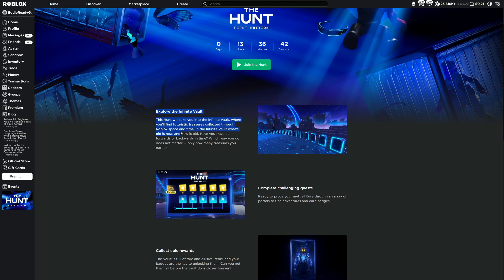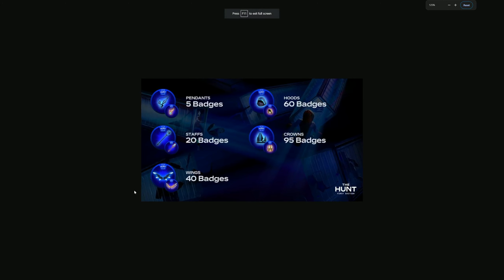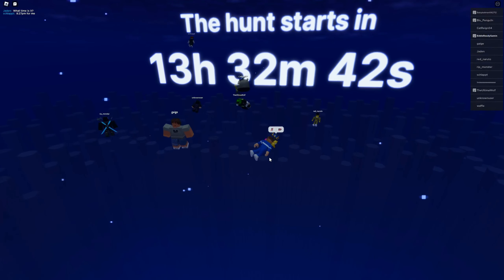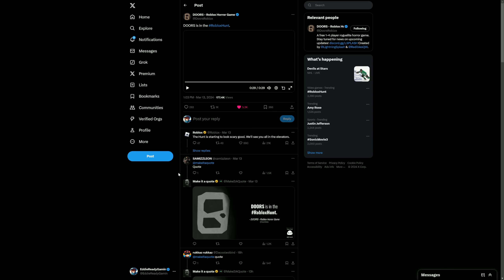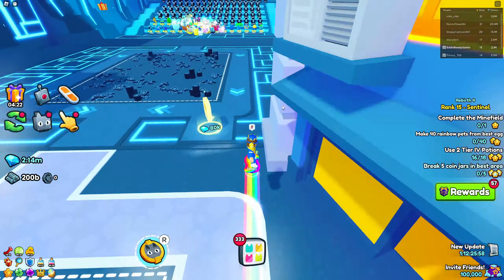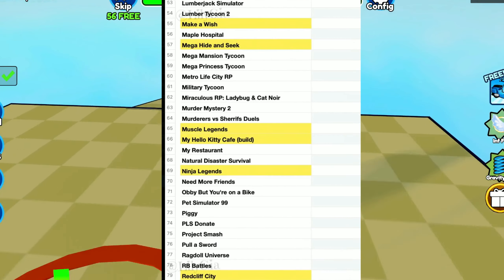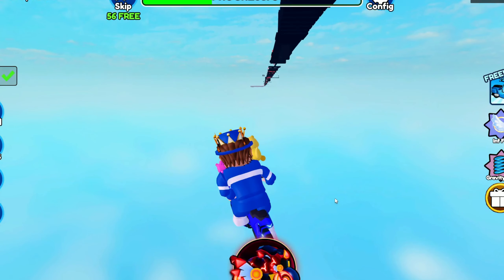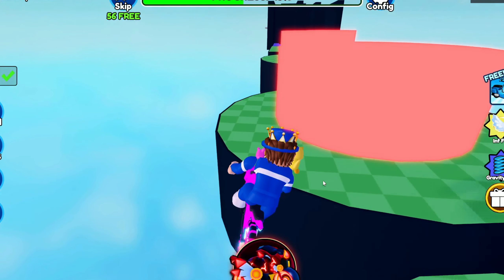How to prepare for The Hunt: FIRST EDITION (Roblox)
Day 43/100

(TAGS ignore):
Roblox Pet Simulator, Pet Simulator 99, Roblox Pet Simulator 99, Gaming, EddieReadyGamin, Roblox Egg Hunt, Roblox The Hunt, How to get every item in Roblox The Hunt, New Roblox THE HUNT: First Edition EVENT, Roblox EGG HUNT IS BACK,